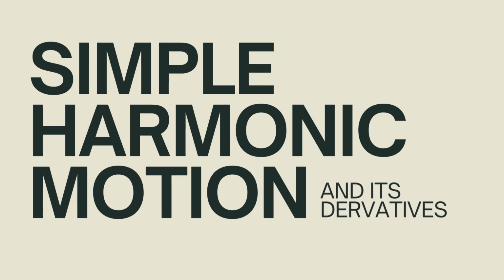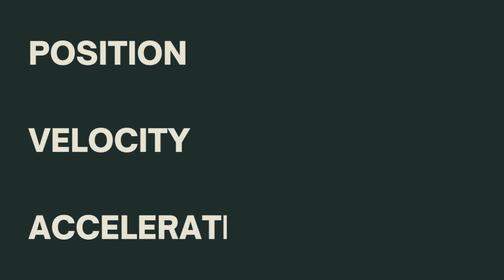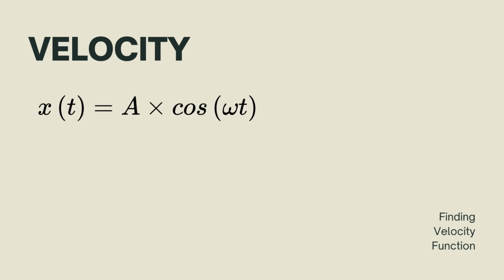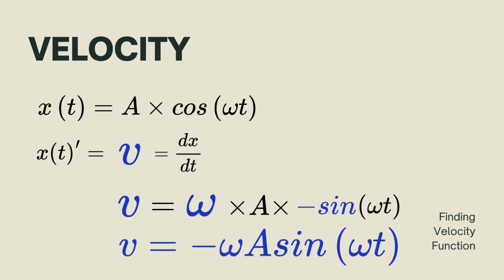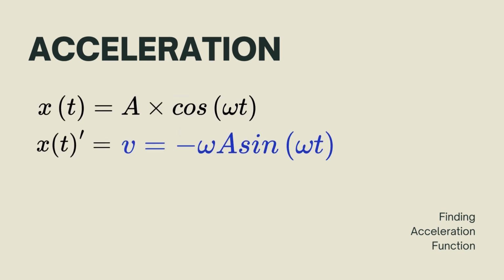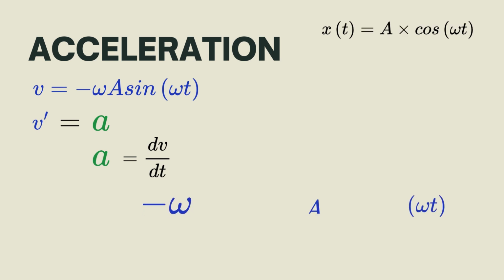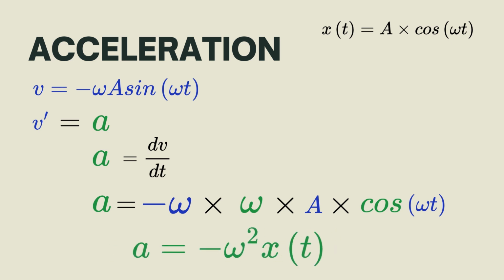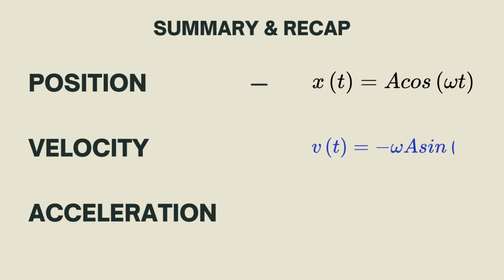Derivation of SHM Equation (AP Physics 1 - Danett Dellano)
This video will explain the concept of Simple Harmonic Motion function as well as their derived functions in order to additionally find velocity and acceleration.

Simple harmonic motion is a repeated motion or oscillation in which the restoring motion is proportional to the displacement from its equilibrium.

This video is related to the outcome: “Able to develop forward thinking design based on Simple Harmonic Motion concepts using Simple pendulum and Mass-Spring System”